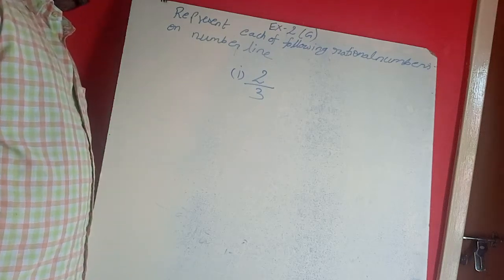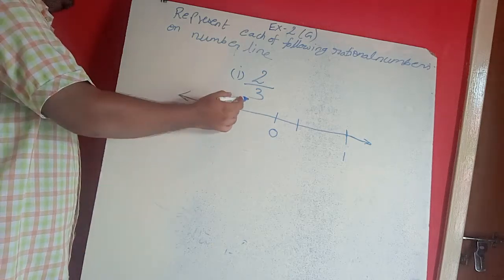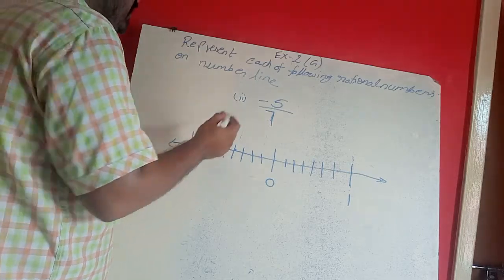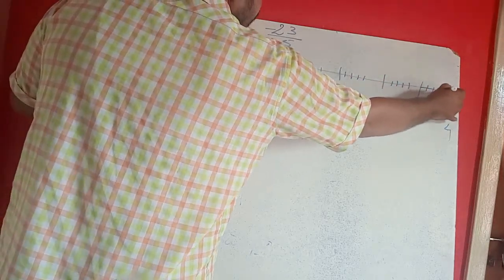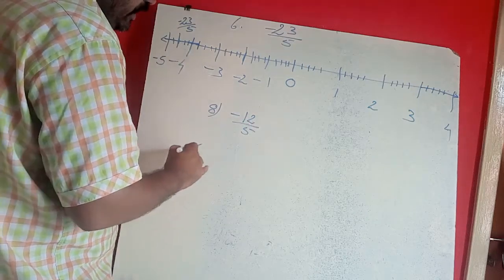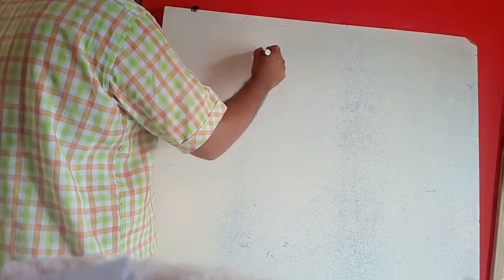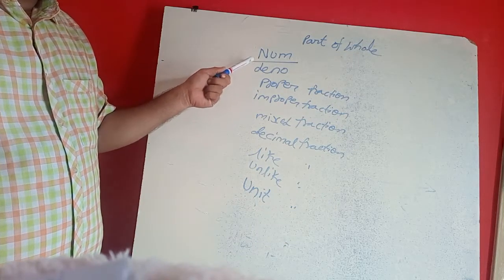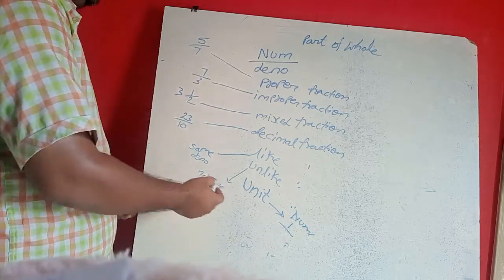Vii representing rational numbers on number line 1/9